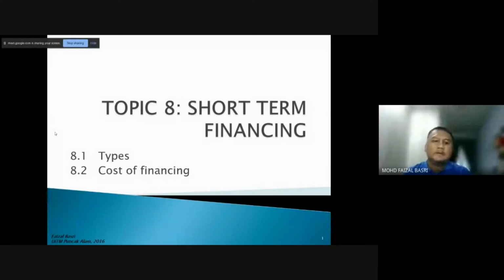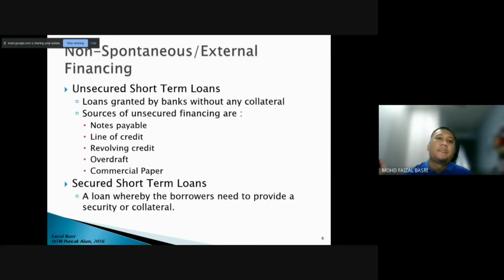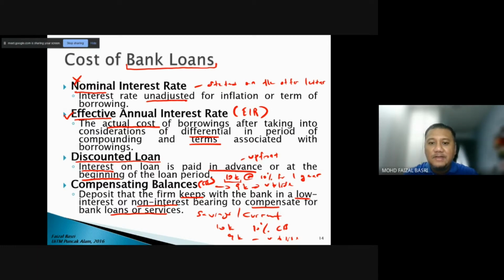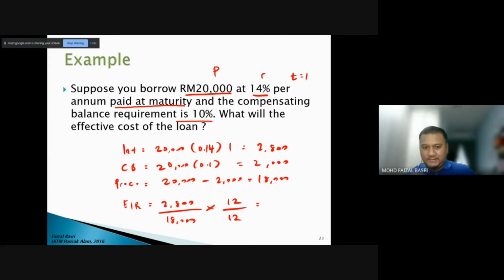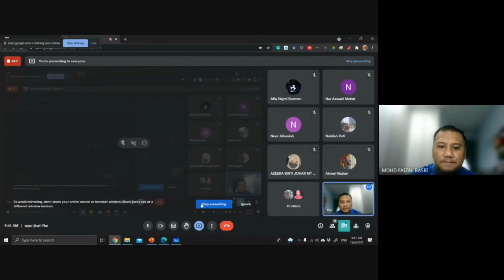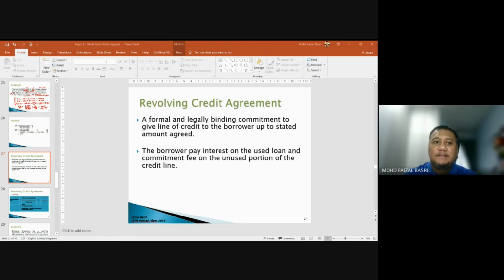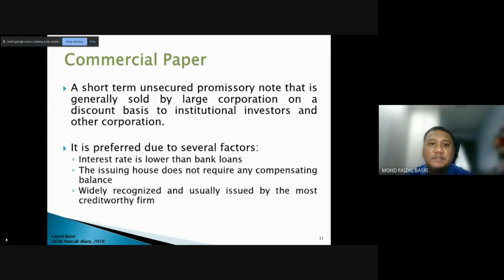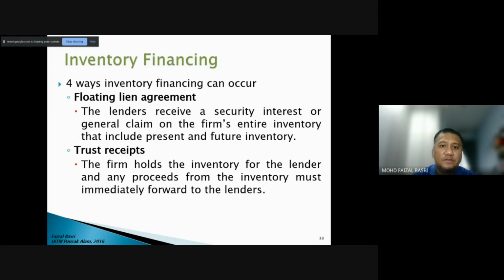FIN420 - NBFO2B (Seminar 5) - Short-term Financing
Financial Management - Short-term Financing